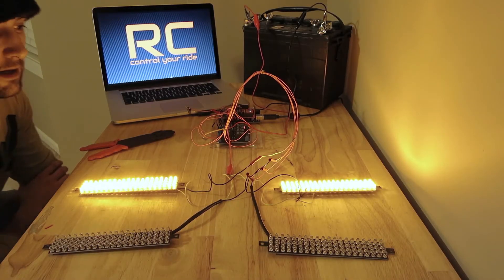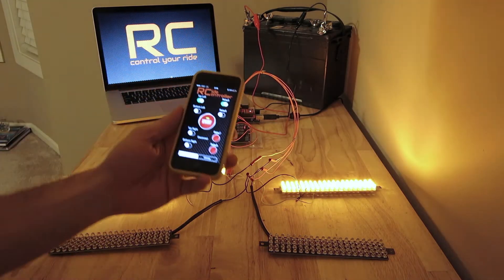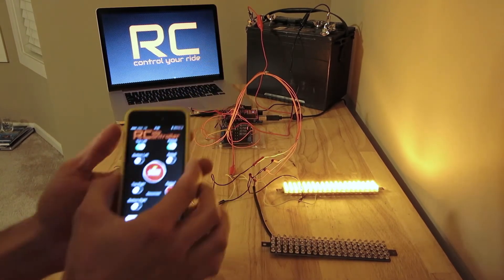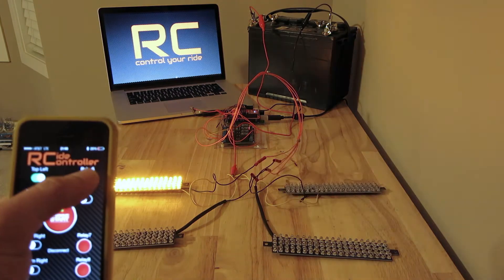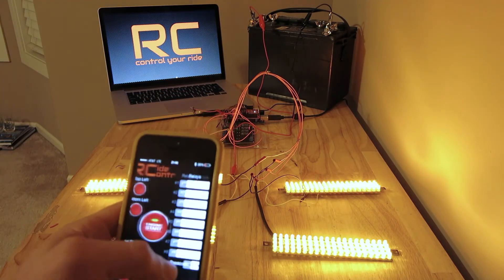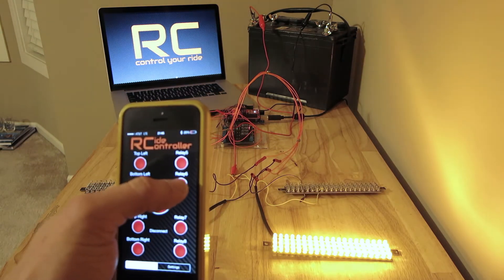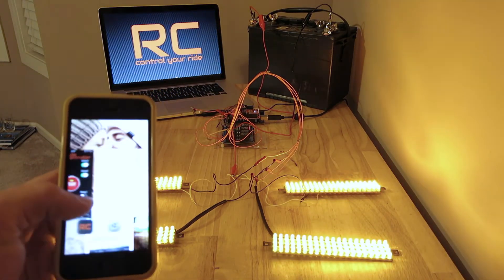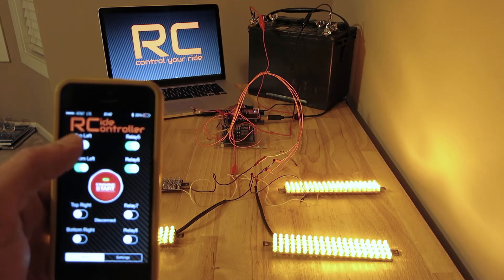RideController Demo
Demo - RideController iOS App communicating with the RideController Control Center to control relays wirelessly via Bluetooth Low Energy.